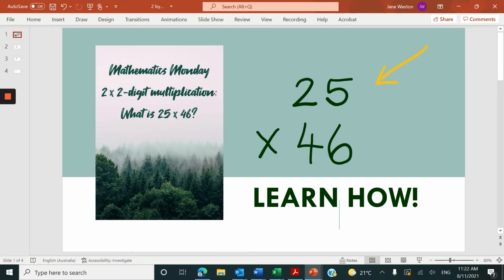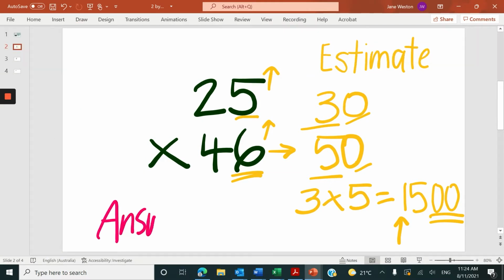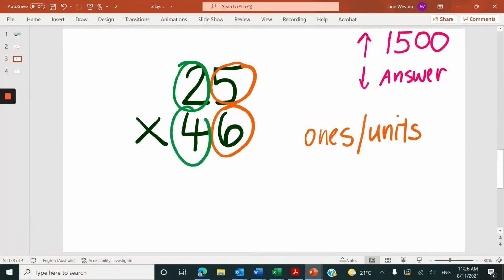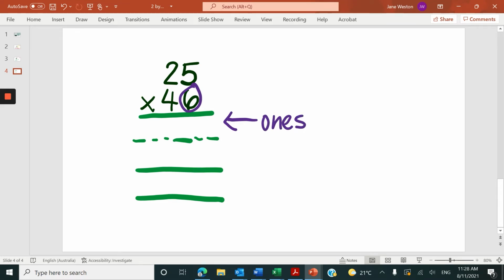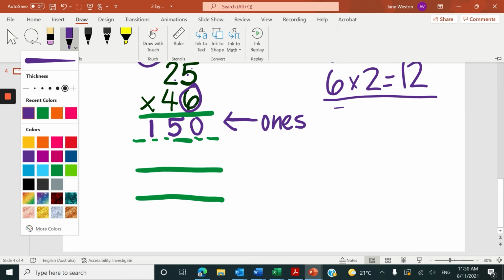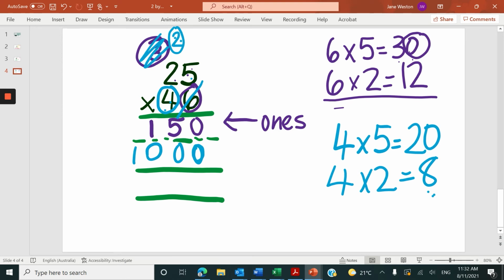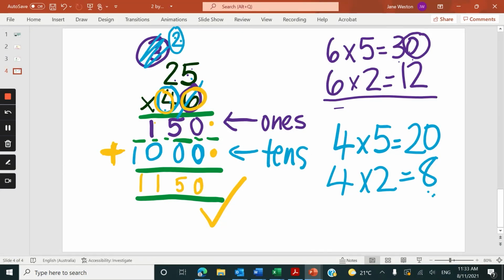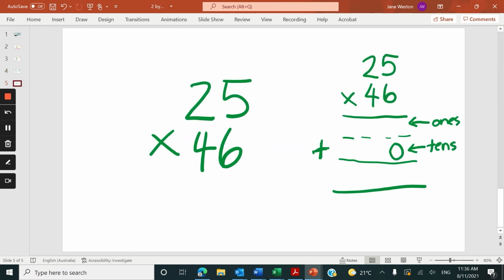Mathematics Homework Help - 2-digit x 2-digit MULTIPLICATION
Do you know how to solve 2-digit x 2-digit multiplication in a vertical method?

Lots of students use and prefer other methods, but it's important to understand this method, because it is often still assessed.

Was this video helpful? Do you have more questions?